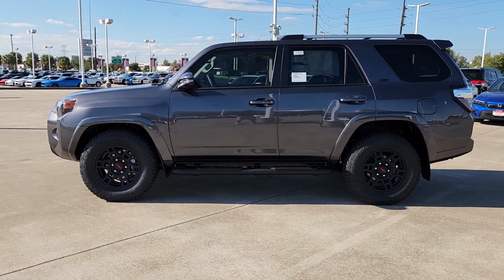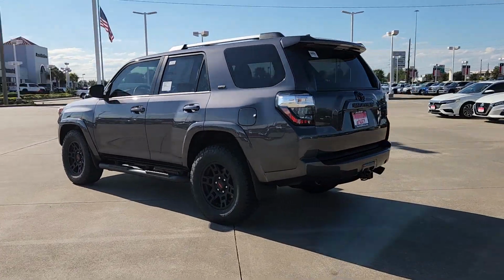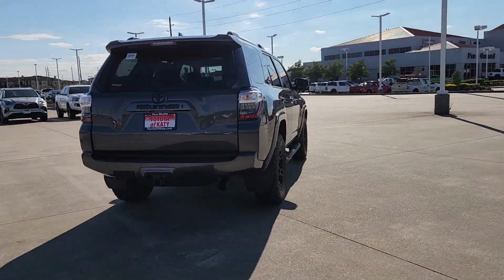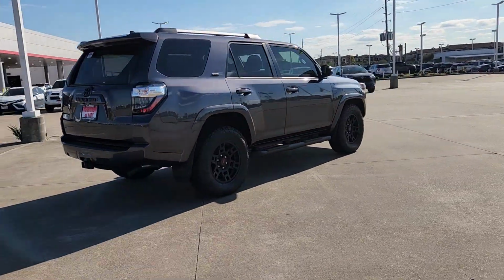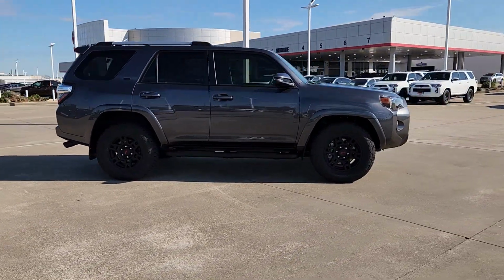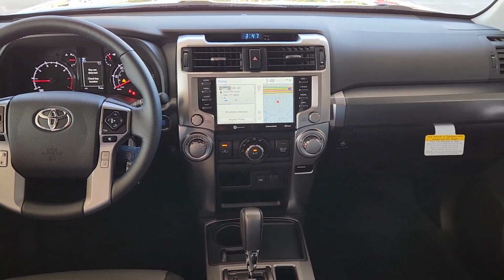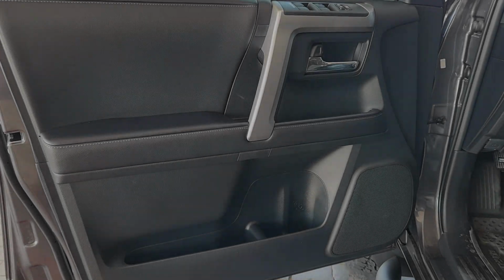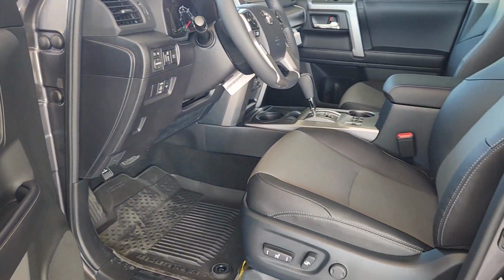2023 Toyota 4Runner SR5 Premium TX Katy, Houston, Cinco Ranch, Sugarland, Jersey Village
New 2023 Toyota 4Runner SR5 Premium available at Toyota of Katy located in 21555 Katy Freeway, Katy, TX, 77450. Servicing the Katy, Houston, Cinco Ranch, Sugarland, Jersey Village area.
Please mention the stock K41261 when you contact the dealership for this vehicle.

Take a moment to check out the  2023  Toyota 4Runner. This rugged 4Runner delivers serious off-road capability, a comfortable interior, and family-friendly praciticality. Enjoy the great outdoors like never before in this astonishingly versatile vehicle. The following are some of this vehicles highlighted options: Apple Carplay/Android Auto, Navigation System, Keyless Entry, Fog Lamps, Heated Mirrors, Satellite Radio, Back-Up Camera, Power Passenger Seat, Aluminum Wheels, Steering Wheel Audio Controls. Don't miss the chance to make your off-road dreams come true. Get behind the wheel of this rugged 4Runner and go! Our team will give you an outstanding test drive experience. Stop in today!

Additional Comments